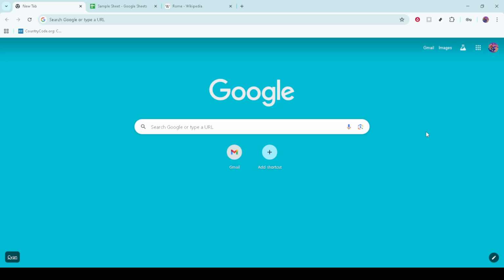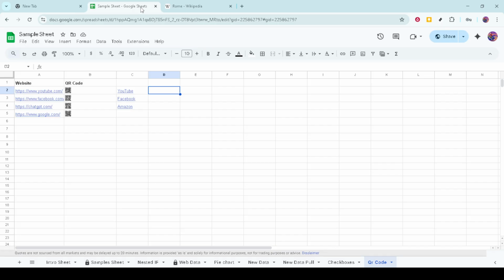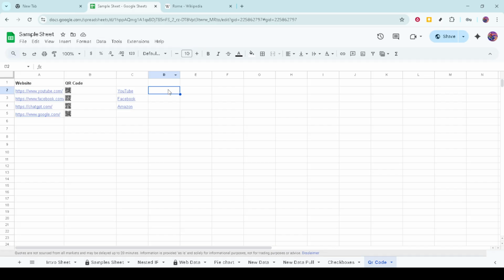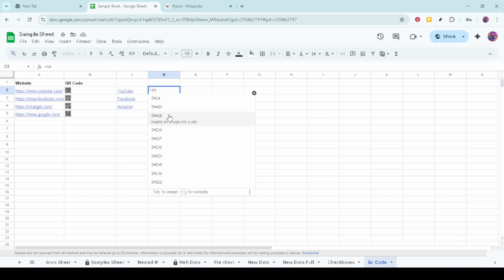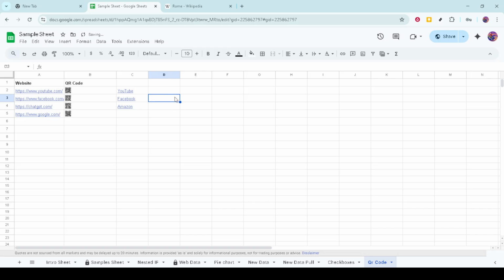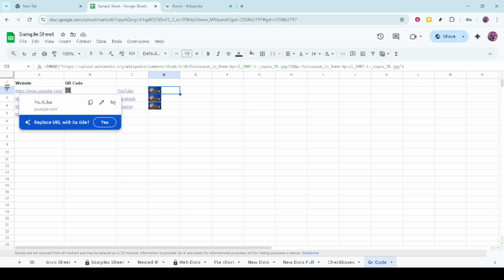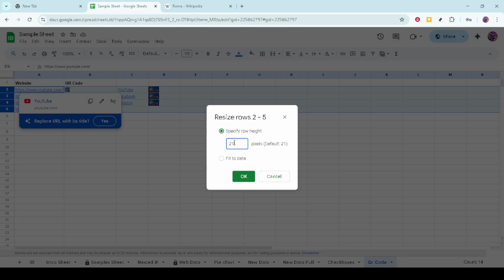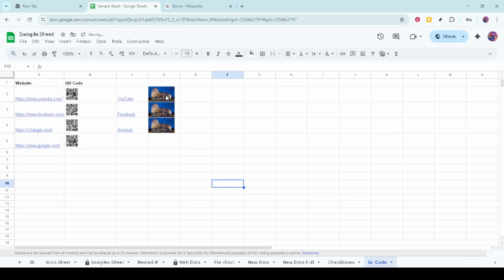How To Put Image Inside A Cell In Google Sheets [Latest Update]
Learn how to insert image in google sheets directly into a cell. This quick guide shows you the exact steps to embed visuals.

Adding images to your spreadsheets can make data easier to read and organize. This tutorial is designed for anyone needing to add image to cell functionality without using complex workarounds. By following these steps, you can keep your data and visuals perfectly aligned within your grid.

We cover the entire process, starting from locating your image online to using the specific menu options that embed image google sheets data. This google sheets tutorial simplifies the workflow so you can quickly enhance your documents. Mastering these google sheets help basics will save you time when building reports.